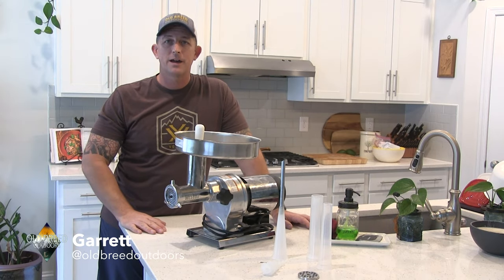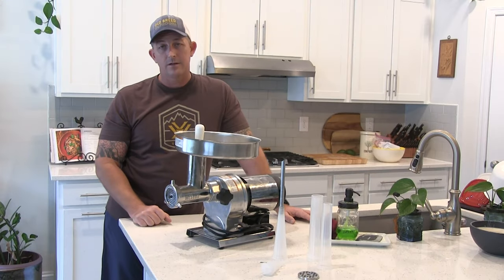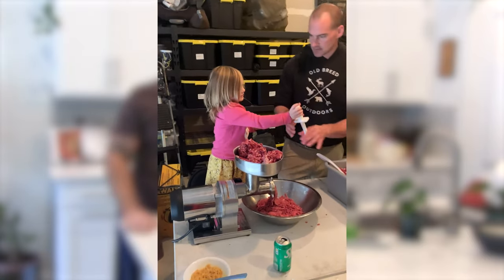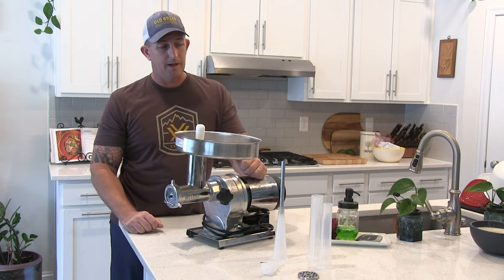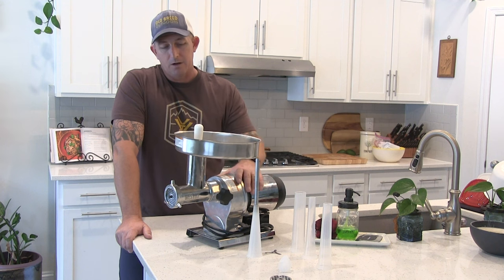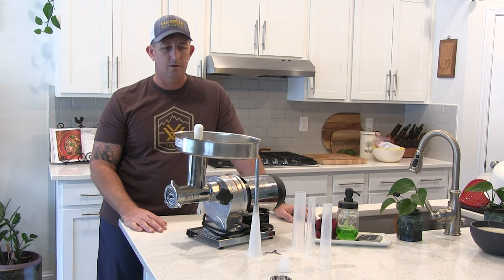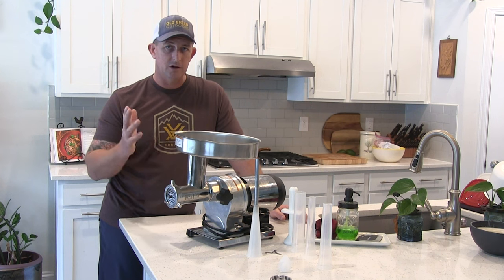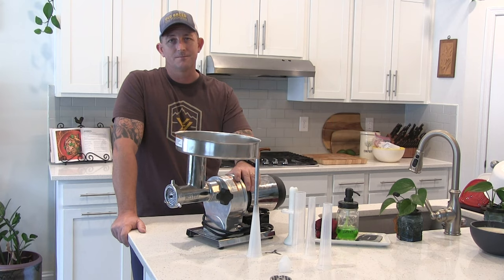Weston Butcher Series #8 1/2HP Grinder Review | Informational Series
Well we are well into the early season hunts for most.  So what better time to start thinking the equipment we need to process our own meat.  On today's video we are reviewing the Weston Butcher Series #8 1/2HP grinder.  This is a work horse and if you are looking for a quality grinder this is the one.  Be sure to follow along with us.

Would really help us out a lot.  Let us know what else you’d like to see in the future.  As always thanks so much for your support.  Your support means the world to us.  Thanks for following along on our adventures.

-Chris & Garrett

Check us out on Social Media @oldbreedoutdoors

We have teamed up with Terminal Game Calls out of Western Pennsylvania.

Check out their Social Media @terminalgamecalls

We firmly believe in standing up for what we believe.  Outdoors advocacy is important and we all need to make our voices heard.  Howl For Wildlife makes this easy through their platform.  Join us in the fight to protect our rights:

All marketing design developed and managed by @sparklesandspraypaint.  Follow her on Instagram and TikTok.